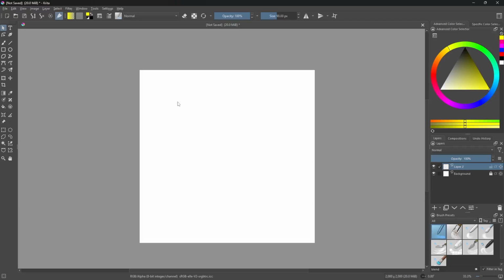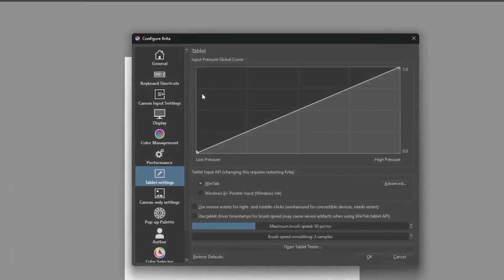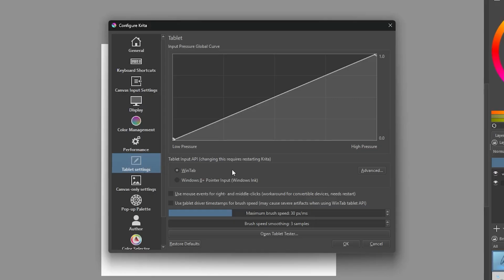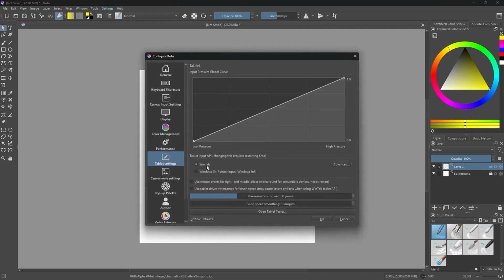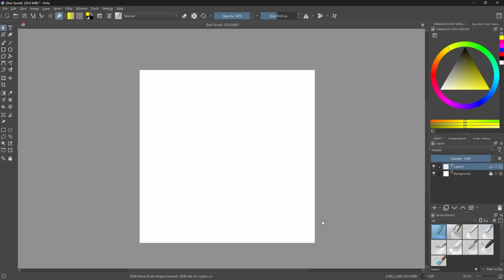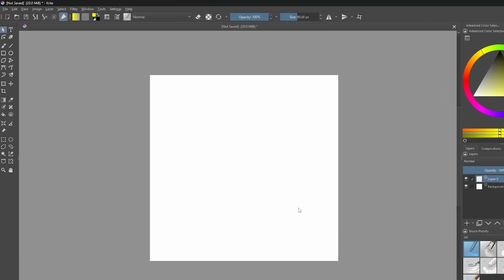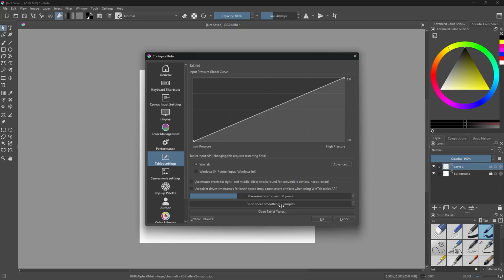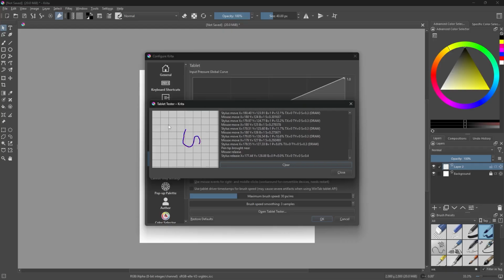How to ENABLE PRESSURE SENSITIVITY in Krita (Step by Step) 2026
Learn how to enable and adjust pressure sensitivity in Krita to enhance your digital drawing experience, allowing for more precise control over brush strokes and effects. Please consider liking the video and letting us know if you have any comments, ideas or questions, we really appreciate any feedback! We have plenty of other tutorials on our channel so come and see if we can help you with anything else :)